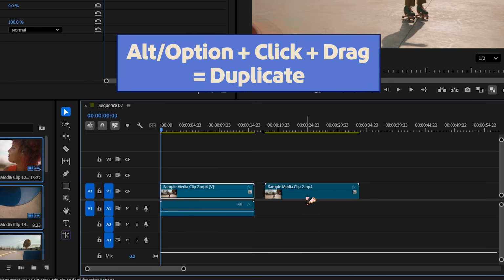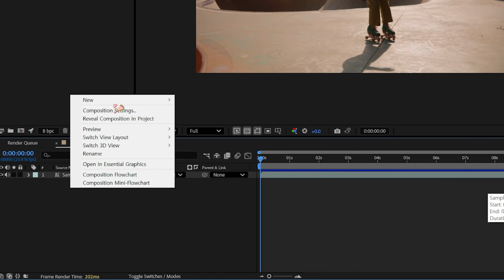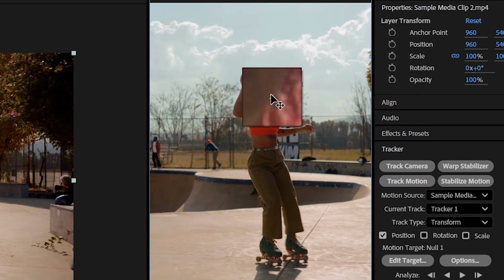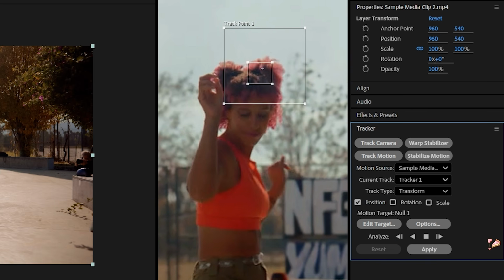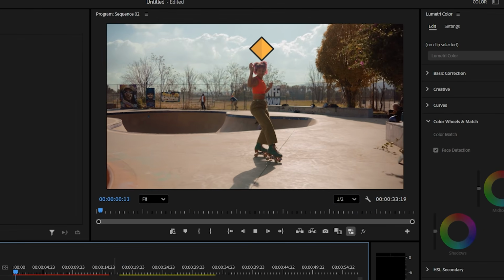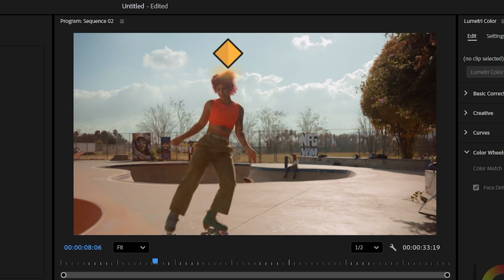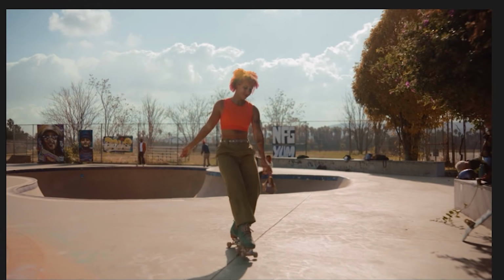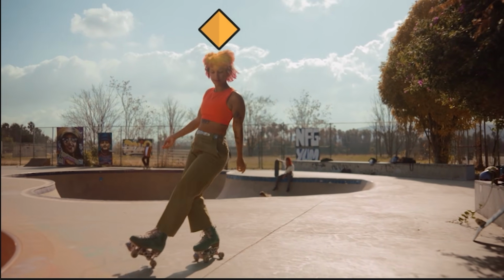Create Motion Tracking Effects with Dynamic Link using Adobe Premiere & After Effects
Adobe Premiere & After Effects: Create Motion Tracking Effects with Dynamic Link

Take your motion graphics workflow to the next level using Dynamic Link between Adobe Premiere and After Effects. In this episode, you’ll learn how to create tracked motion graphics and glow effects that follow your subject directly inside your edit.

Using motion tracking, null objects, masking, and Dynamic Link, this workflow makes it easy to create floating graphics, tracked overlays, and stylized effects that stay connected to your footage without constantly exporting between applications.

You’ll also learn how to isolate subjects using masks, create glow effects with blur, and build reusable workflows for more advanced motion graphics inside your videos.

In this tutorial, you’ll learn:

🎬 How to use Dynamic Link between Premiere and After Effects
📍 How to create motion tracking effects
🧠 How to use null objects for tracking workflows
✨ How to create glow and color bleed effects
🎨 How to isolate subjects using masks
🔄 How to update After Effects compositions directly in Premiere
⚡ How to create smoother motion graphics workflows
🎥 How to add tracked visual effects to your videos

Whether you’re a beginner or experienced editor, this workflow can help you:

✔️ Create more advanced motion graphics
✔️ Improve tracking workflows
✔️ Speed up Premiere and After Effects integration
✔️ Add more cinematic visual effects
✔️ Build more polished and professional edits

Chapters
0:12 Replacing Clip with After Effects Composition
0:38 Creating a Null Object
0:43 Motion Tracking Setup
1:11 Tracking Forward & Backward
1:27 Applying Tracking Data
1:33 Parenting Objects to Null
1:38 Returning to Premiere
1:42 Creating Glow Effects
2:01 Subject Masking Workflow
2:23 Alternative Masking Technique
2:35 Final Tracking Effect